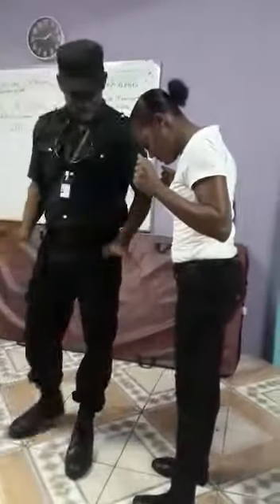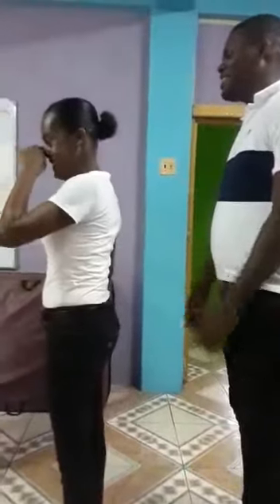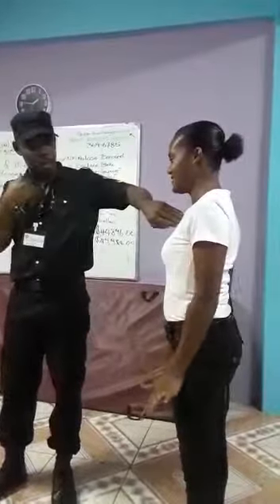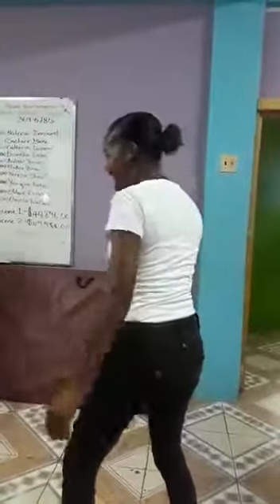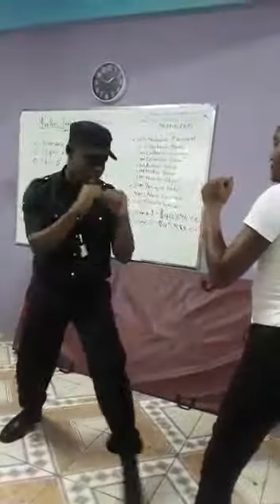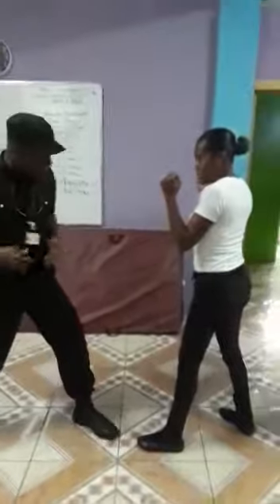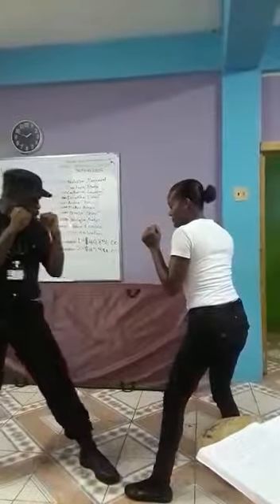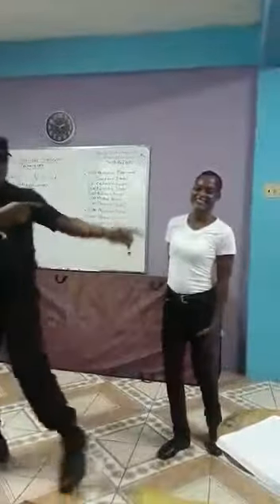Lessons on why to stand in "readiness" position when defending yourself.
Lesson owned by the Meritorious Institute of Continuing Academic Development (MICAD) Limited in Jamaica.